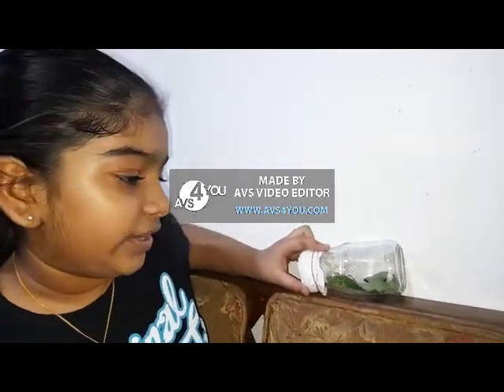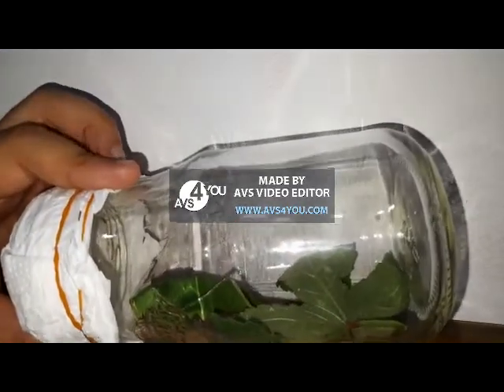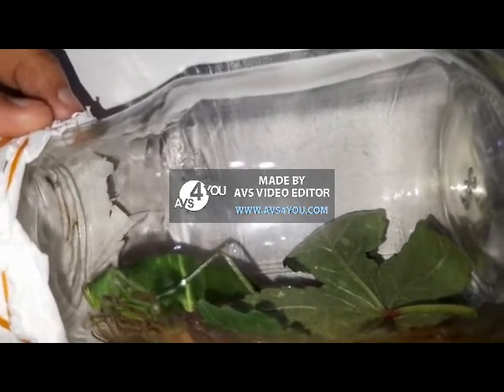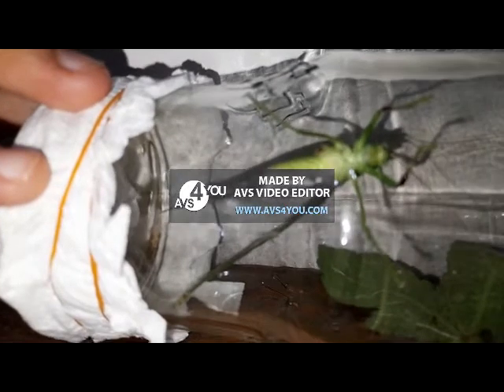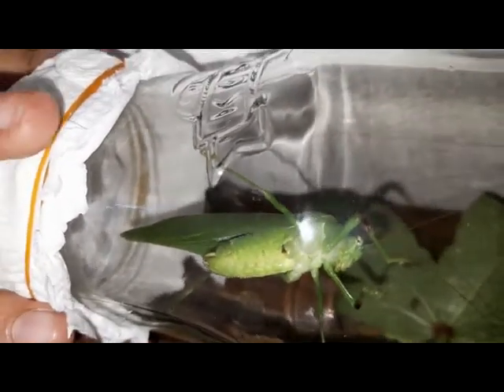The bush katydid ( Also known as Grasshopper )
The body of bush katydid, behavier and other facts